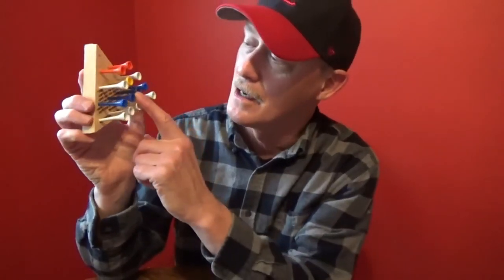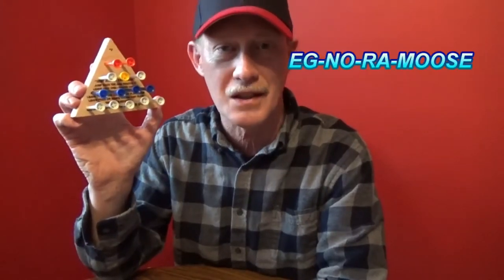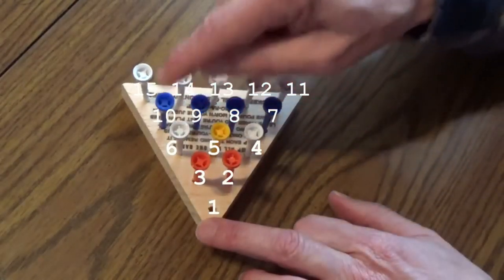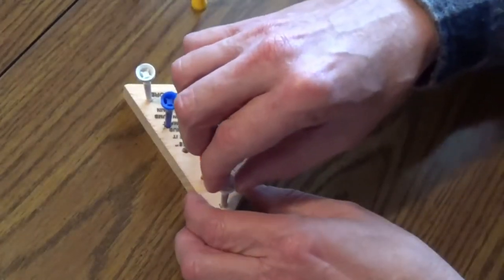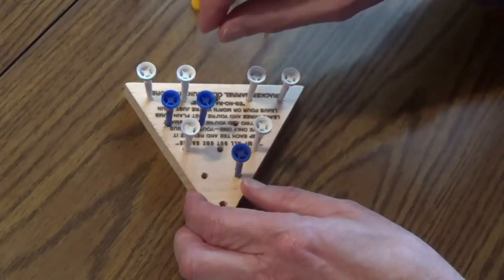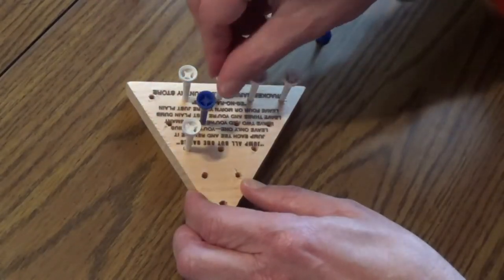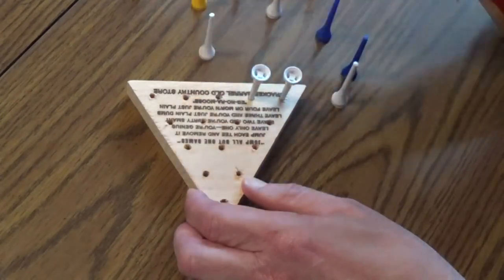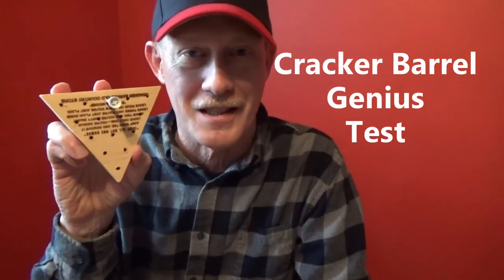Here's The Cracker Barrel Peg Game Solution - You Too Can Be A Genius!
I was tired of getting stumped by the Peg Board Game whenever I went to eat at Cracker Barrel, so I decided to learn the solution. Now that I know how to do it, my trips to Cracker Barrel are even more fun...I have more time to eat! Learn how to quickly and repeatedly solve the puzzle, and look like a genius doing it!